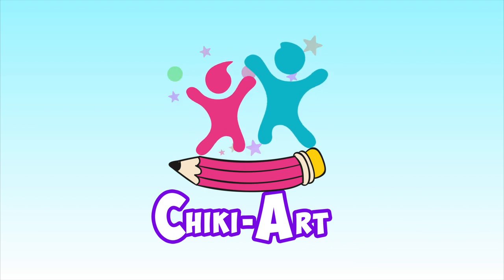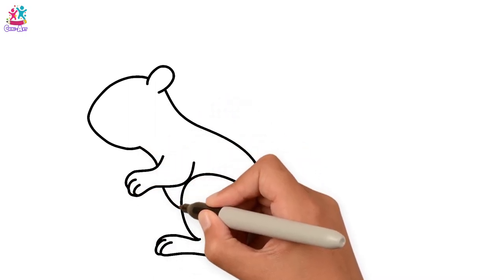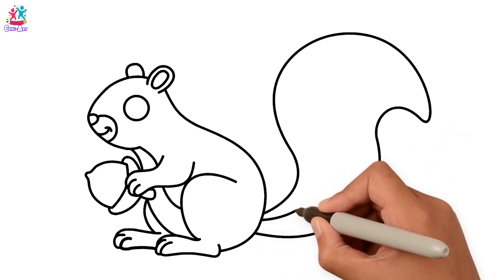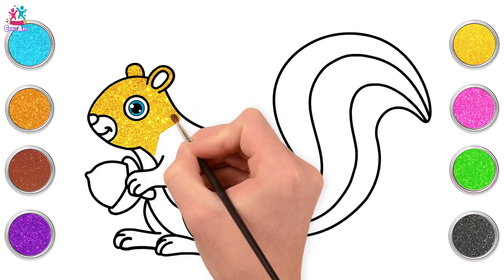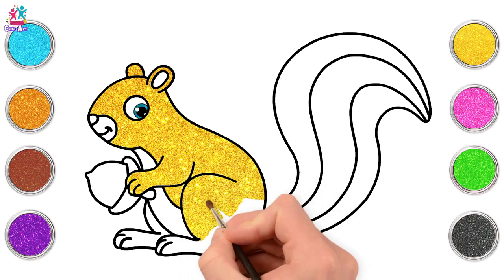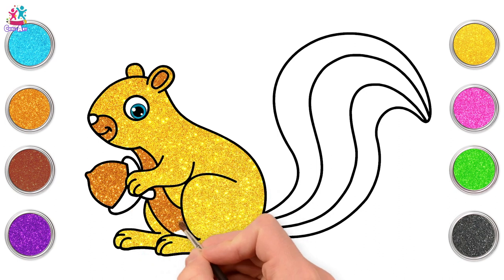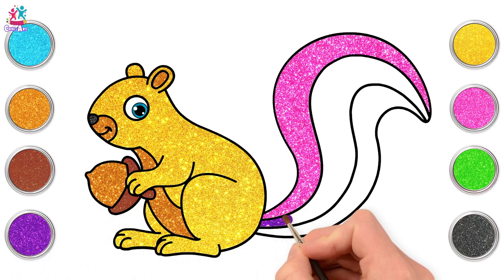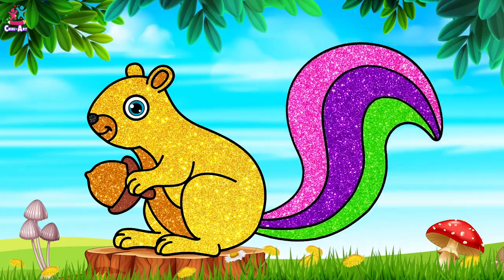Simple Squirrel Drawing & Painting | Art ideas For Kids | Chiki Art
Hello friends! Would you like to learn how to draw a squirrel? It's really simple, we can color it with pretty glittery paints too! Come on, grab your paints and let's draw with Chiki Art!